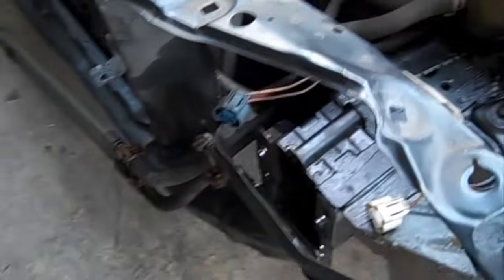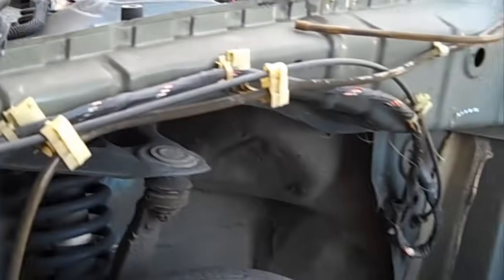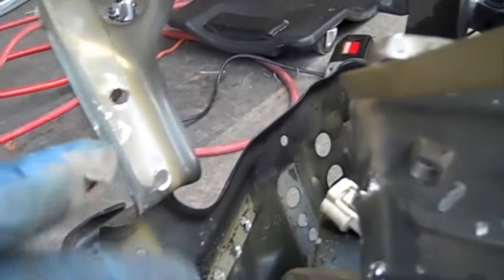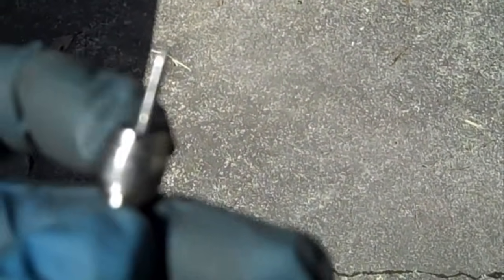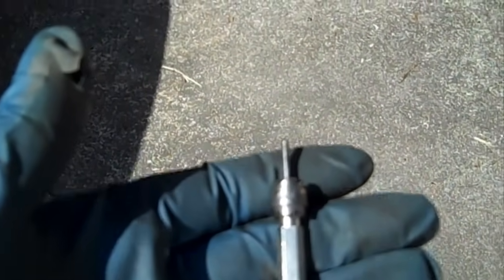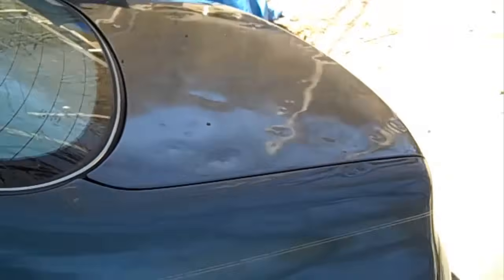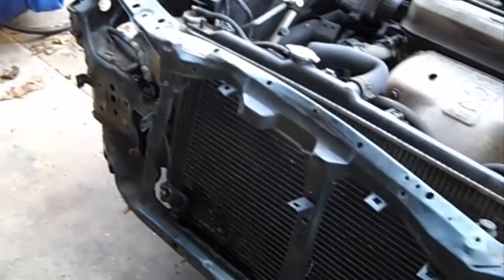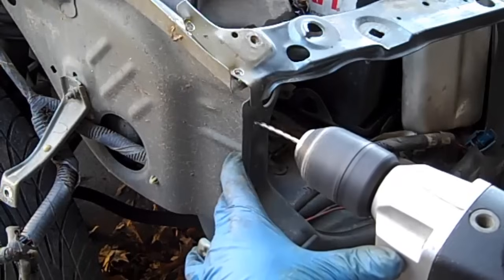How To Remove and Replace a Radiator Support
See how to remove and replace a radiator support in general. A 1996 Honda Accord was mainly used to demonstrate how to perform this task. Most radiator supports are welded in and have to be cut out and welded back in. If you are interested in learning more on how to do this type of repair and learn true body work and paint, follow this link:

Most all car radiator supports are welded in and this often deters your Do-It-Yourselfers from tackling this type of job. Now granted, not everyone has a welder and that can be a big factor of not wanting to try it but most tool rental places rent MIG Welders and that is what you would need to do this job.

Replacing fenders and hoods are really not that hard as long as you have something that is straight and lined up to bolt them to. The hardest part about replacing a radiator support is cutting the welds. First you have to find and identify all the spot welds you will need to cut out. Then there is the physical work itself. Most radiator support have at least 20 welds that have to be cut out and this can get monotonous and tiring.

I will show you how to find spot welds in this video, once you learn how to find them, you have to determine if it is the weld that needs to be cut out. You will find many spot welds in the radiator support itself but many are from construction of the support and not the ones that weld the support to the inner fender apron panels. I show you in this video that the welds you are looking for are going to be on the right and left side of the support, you will rarely ever see any welding done in the middle. I am providing a link in this description where you can get a Free PDF that also shows with pictures How To Remove and Replace a Radiator Support. I am also providing links to the tools you would need to R&R a radiator support. Even if you bought all the tools you would need to do the job yourself, you would still end up spending less than paying a shop.

RodsShop goal is to help people find Automotive Information quickly and easily. We also want to share any How to information as it comes our way.

RodsShop is also adding a new program to the business. I am now providing a consulting feature to RodsShop. It was designed more for locally help for those that are trying to body work at home or those that are trying to make car repairs at home. It isn’t an Automotive Handyman Service where I show up at your door to fix things but a true consulting service to where I can advise you and put you on the right path of accomplishing your automotive project. I will soon be making this consulting program available for online customers as well.

To learn more on how to cut out spot welds, check this video out on Cutting and Removing Spot Welds